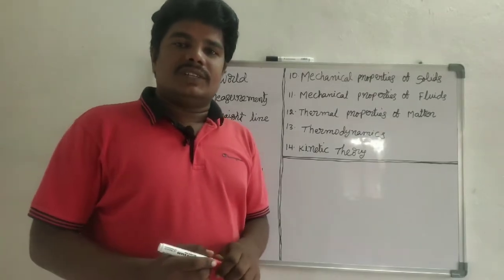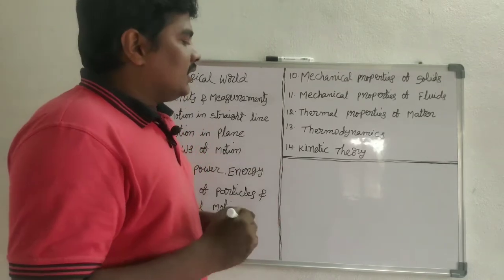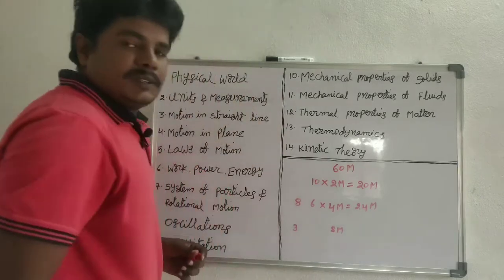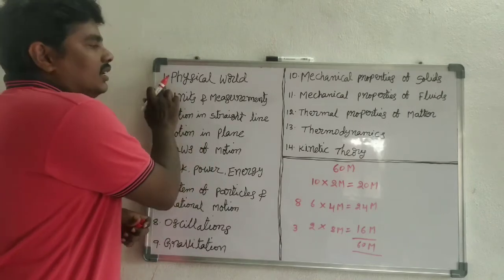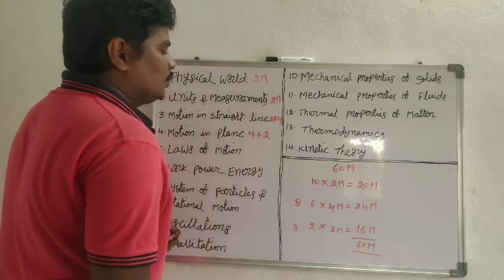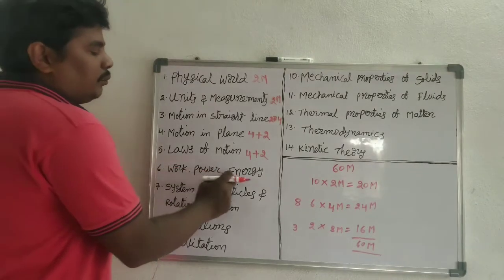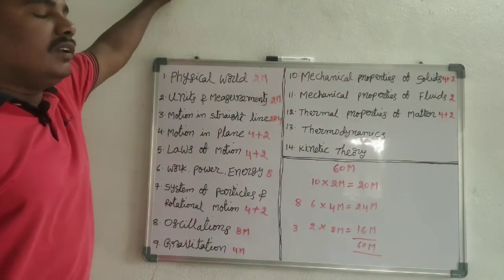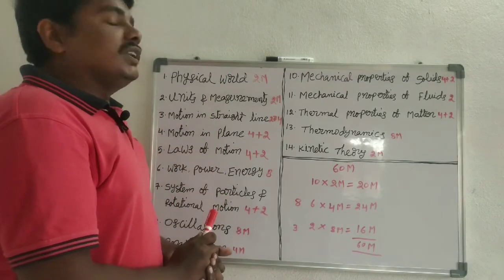intermediate || first year || physics || syllabus || blue print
first year physics syllabus

physical world

fundamental units and derived units

classification of errors

estimation of errors

combination of errors

significant figures

rules for determining number of significant figures

motion in straight line text book problems part 1

motion in straight line text book problems part 2

motion in straight line text book problems part 3

theory of water drop problems

problems on water drops fall at regular intervals of time

motion, rest, relative

average velocity and Instantaneous velocity

acceleration, retardation

examples where velocity is zero but acceleration is not zero

equations of uniform accelerated motion

derivation of equations of uniform accelerated motion